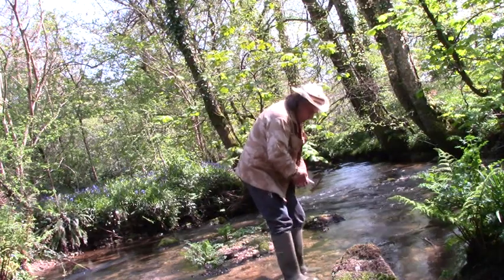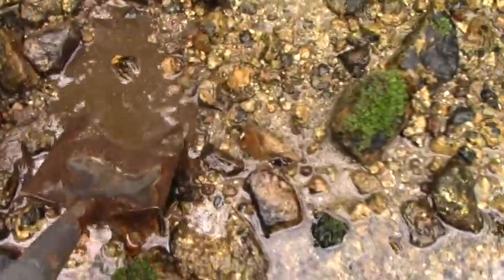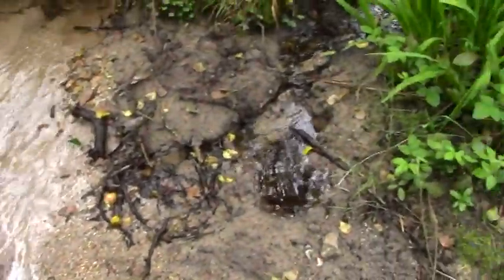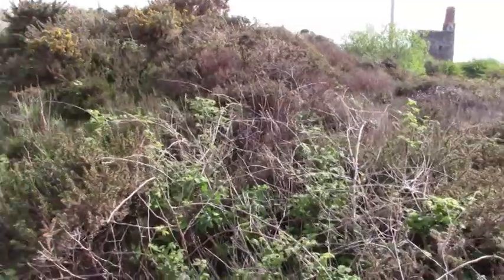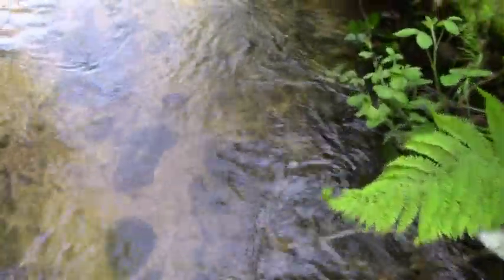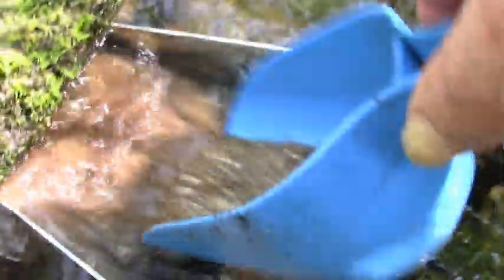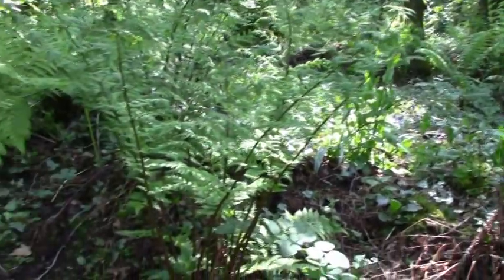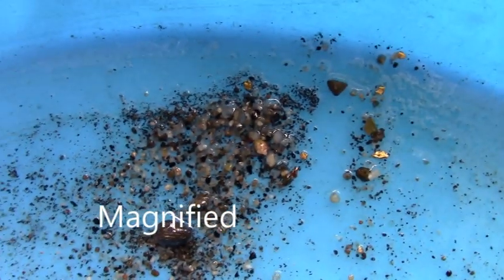WEST COUNTRY PROSPECTING UK 3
The search for Gold in the West Country Uk